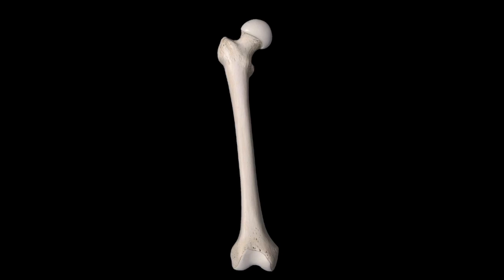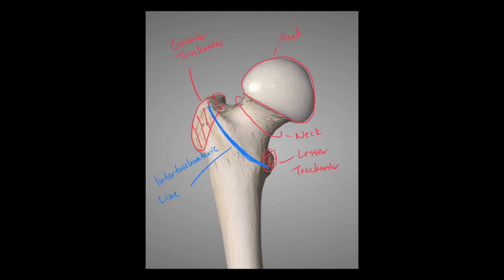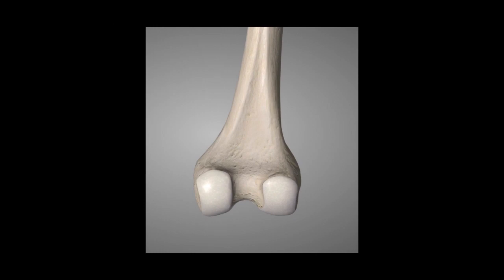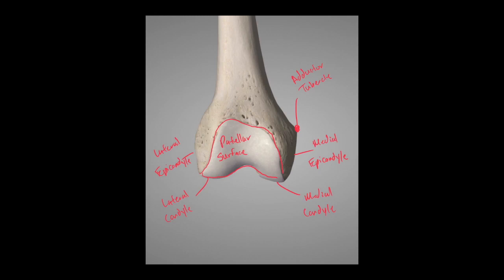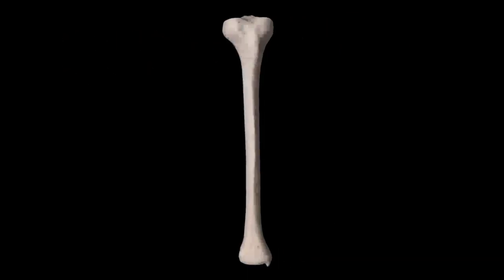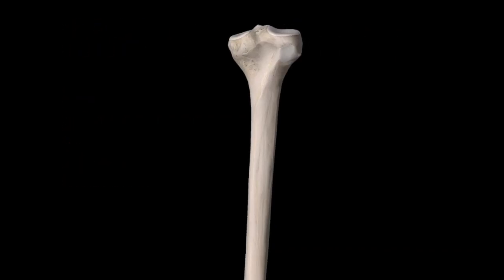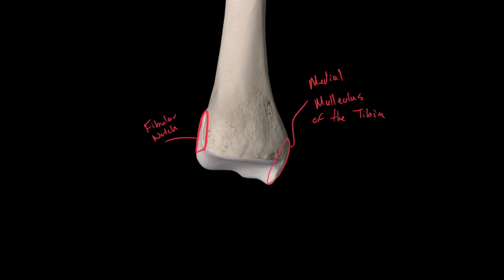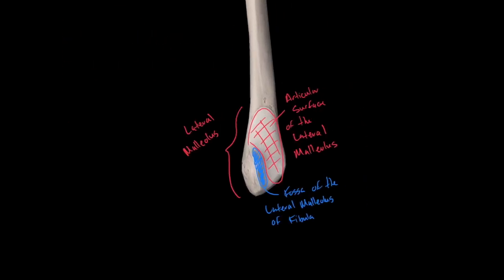Femur Bone, Patella, Tibia, and Fibula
Anatomical landmarks of the Femur Bone, Patella, Tibia, and Fibula will be taught in this video. Enjoy!

Be sure to check out these amazing apps as additional resources for studying
-The Essential Skeleton 4 App
-Complete Anatomy App